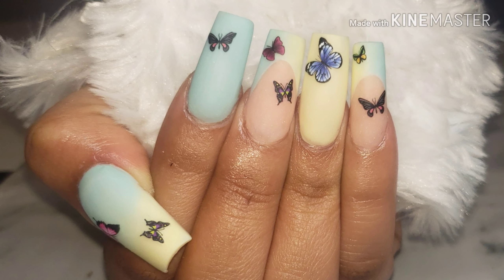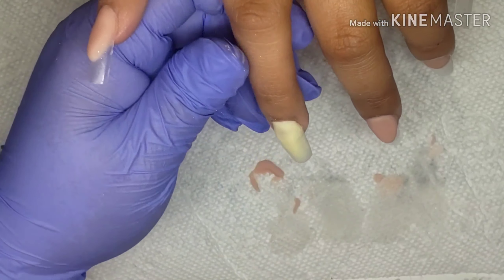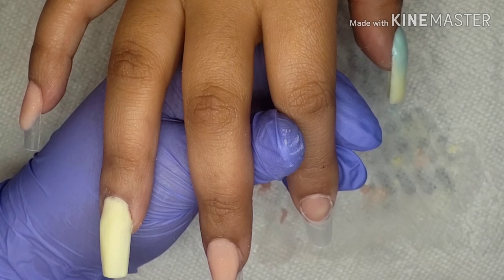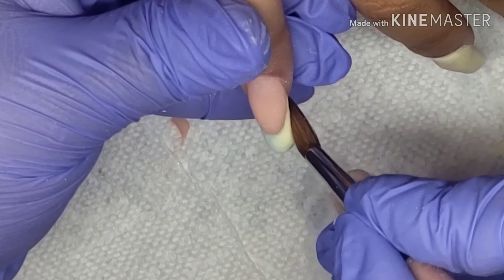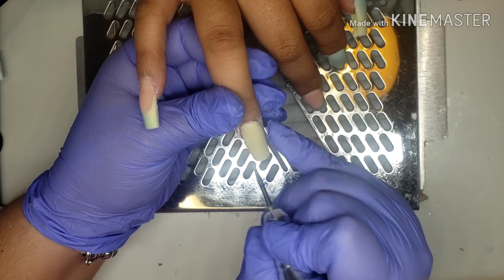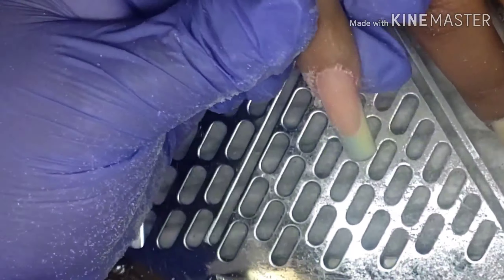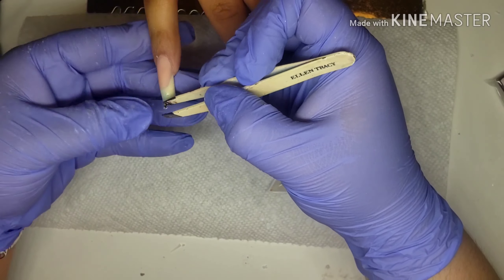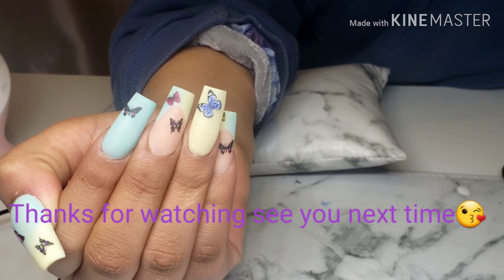Nail Art For Beginners | How To.. Water Decal/slide | Butterfly Nails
Acrylics used:
Valentino perfect nude, and crystal clear
pastel collection: 100, 101

You can find the matte gel topcoat on amazon
Brush: size 8 (alpha brush)
Butterfly water slides/decals on amazon